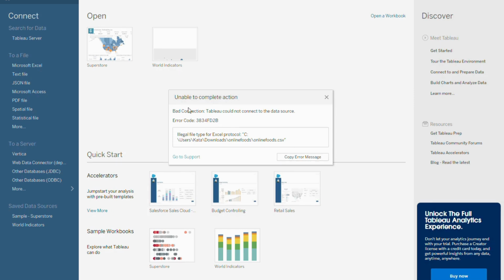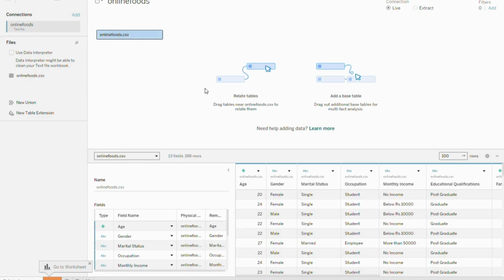How To Import Your Data Files Into Tableau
Ready to get started with Tableau? In this step-by-step tutorial, we’ll show you exactly how to import your data into Tableau—no matter your experience level! Learn how to connect to Excel, CSV, databases, and cloud sources, troubleshoot common issues, and set up your data for analysis. Perfect for beginners and anyone looking to master the basics of Tableau data connections.